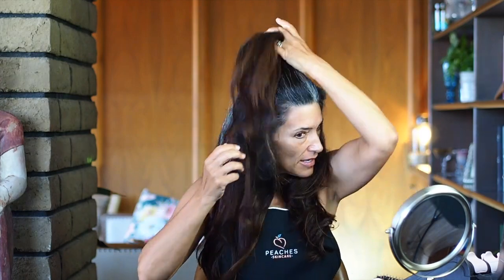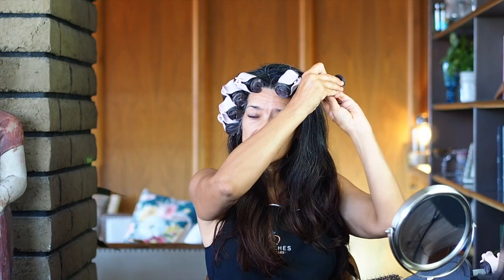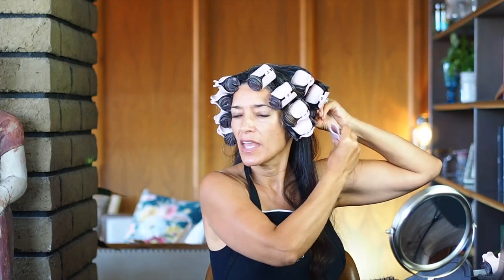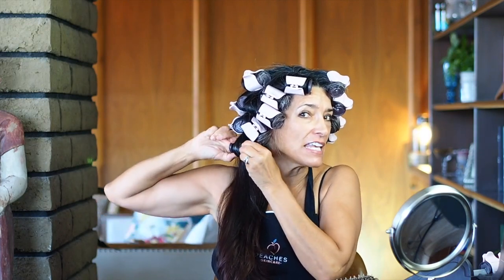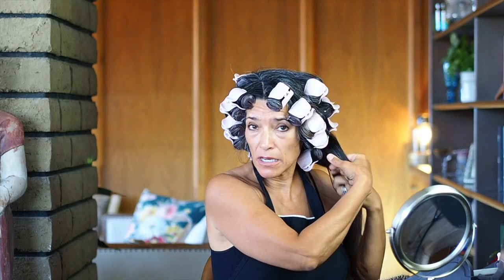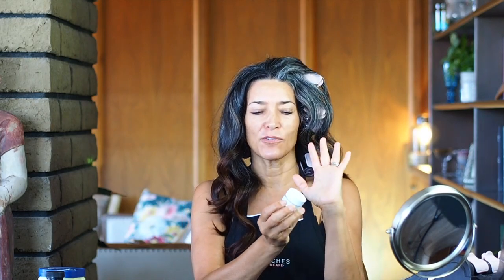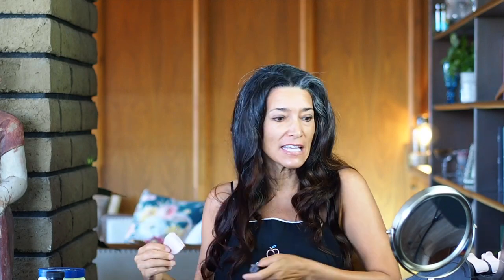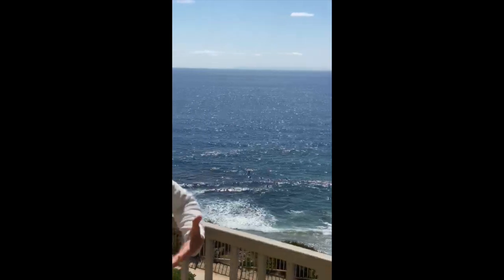Natural Hair Care & Product: How to Use Hot Hair Rollers for Natural Curls!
We're huge proponents of naturalhair care and naturalliving, so in this video we'll address how we use hotrollers to get a natural curls and a bouncy healthy head of hair. We'll also address some of the questions about our skincare regime that we've gotten over the past couple days!

When you think hot rollers, what do you picture? Do you see your mom or grandma walking around with her house dress and a head full of rollers in her hair? Well, let's change that because that is a picture that has long since dated itself. Modern day hot rollers are amazing hairtools that can very quickly add volume, bounce, and curl to your hair with very little effort. In fact, you can achieve a wavy, beachy look in less than 20 minutes with nothing more than a hot roller set. Using these are a great natural alternative to other, more harmful products and sprays that can degrade your hair over time with continued use. Using hairspray or some other form of "setting" spray is something that you can add to this, but we haven't found it to be super helpful in the long run.

Let us know if you have any questions about this or if you have any hair care tips that you'd like us to go over in a future video!